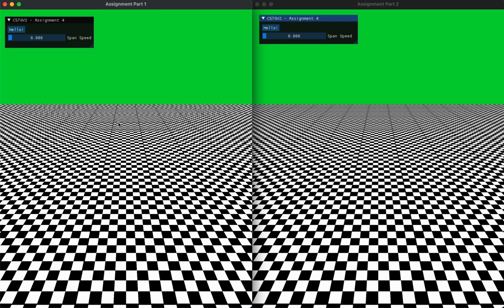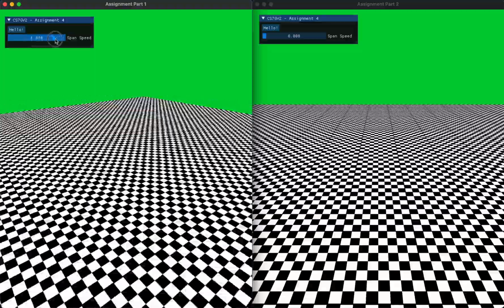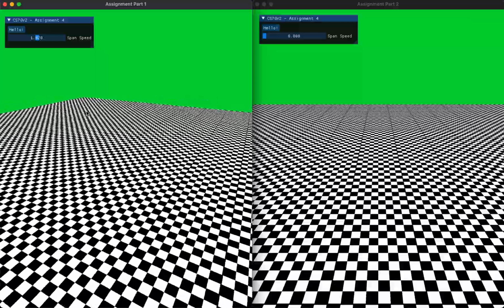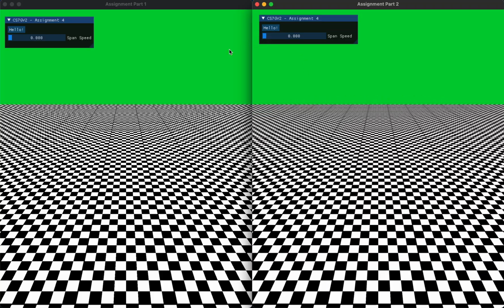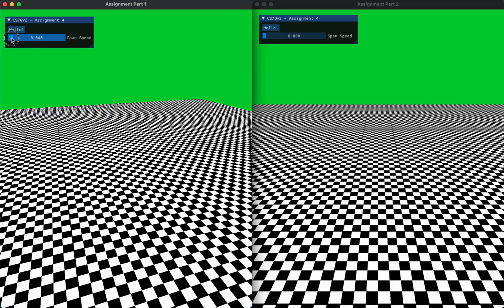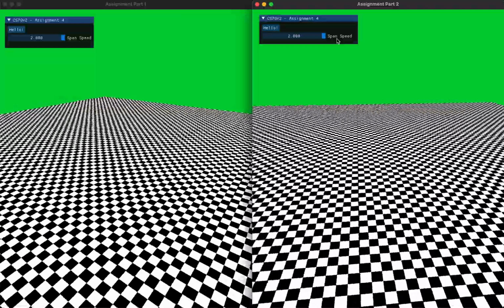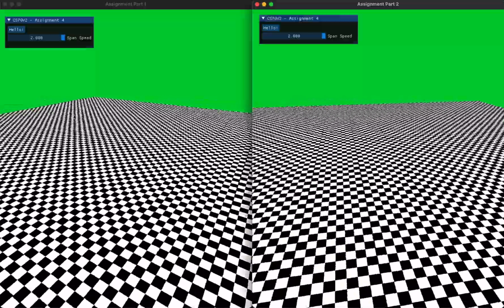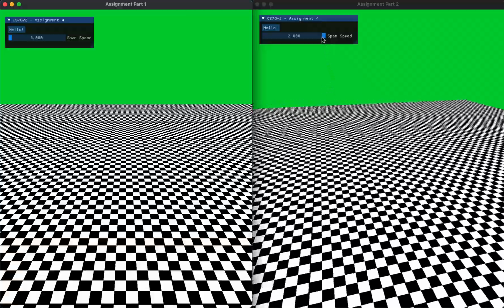CS7GV3 Real-time Rendering Assignment 4: Mip Mapping